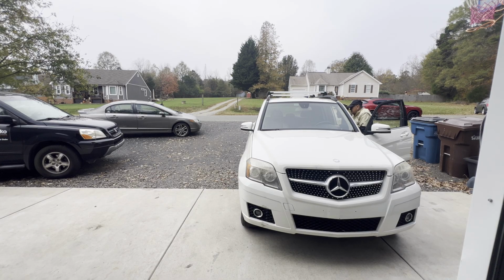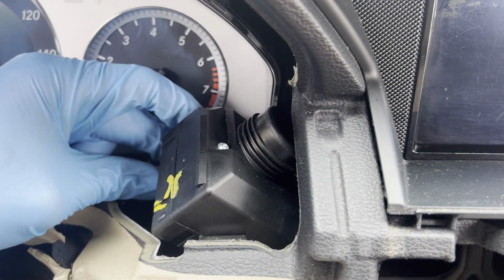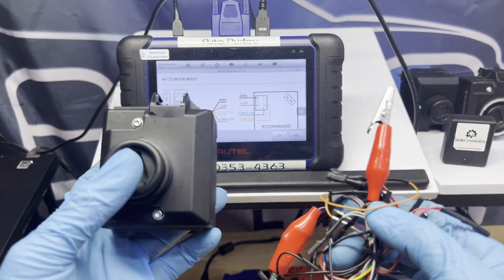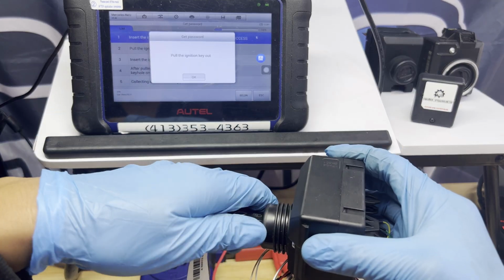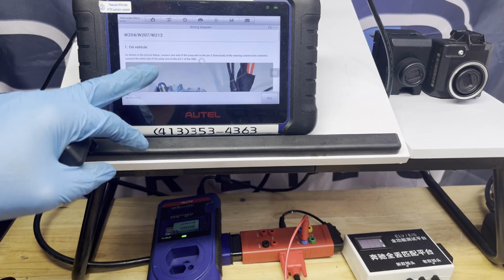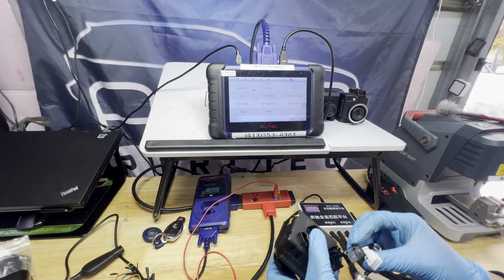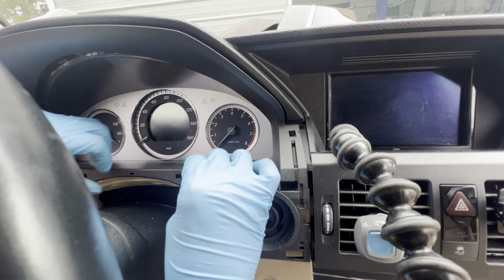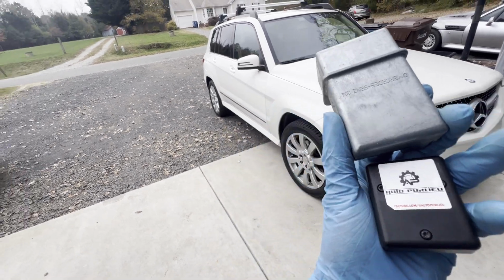Didnt Expect to Bring the Entire car! 2012 GLK350 ESL Emulator Conversion / programming Autel IM508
If you want to get ESL Emulator to your car. I can make you one, programmed emulator (shipped ) specific to your car. just like this customer i have
message me and ill be glad to help.

More educational Videos & customer Videos that i have helped and fixed their Mercedes problem